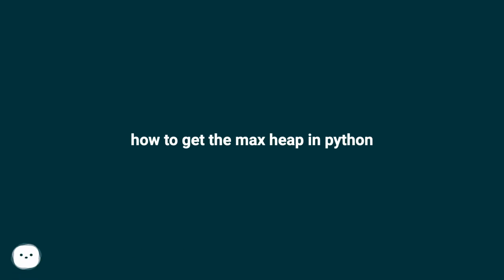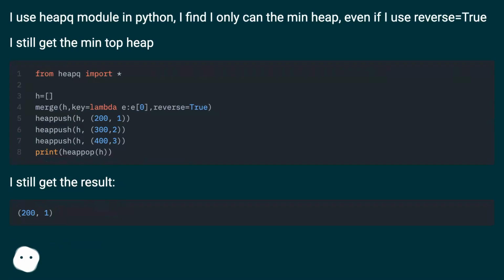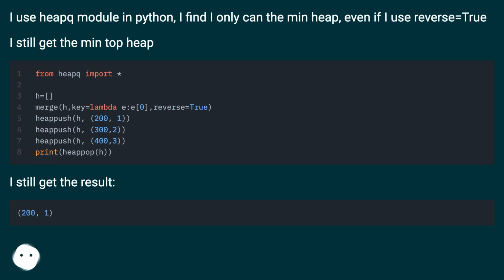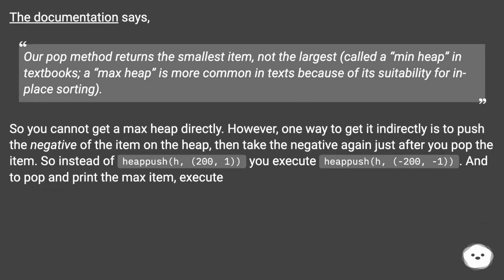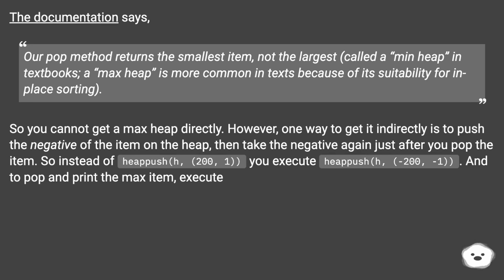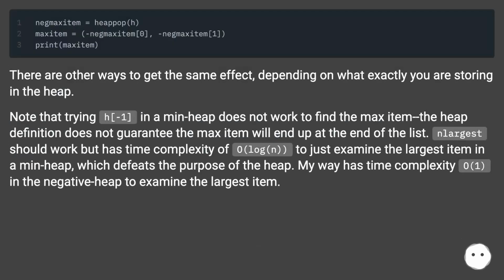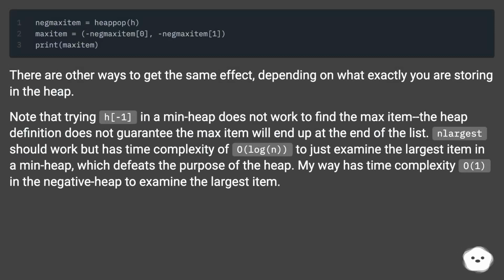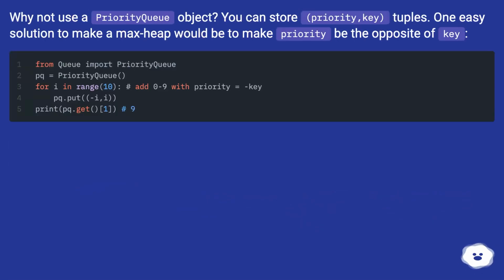how to get the max heap in python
Chapters
00:00 How To Get The Max Heap In Python
00:38 Accepted Answer Score 17
01:43 Answer 2 Score 6
02:02 Thank you